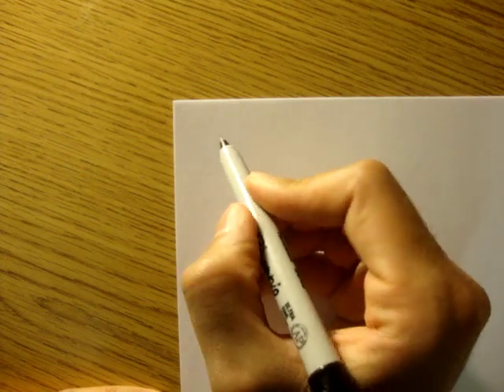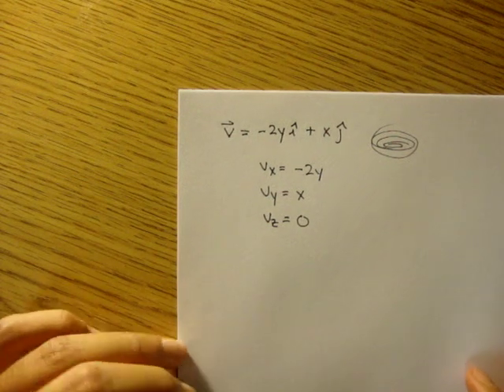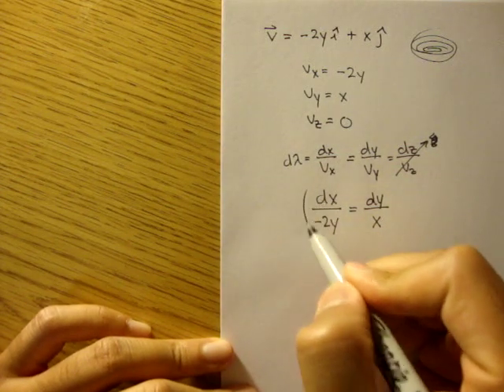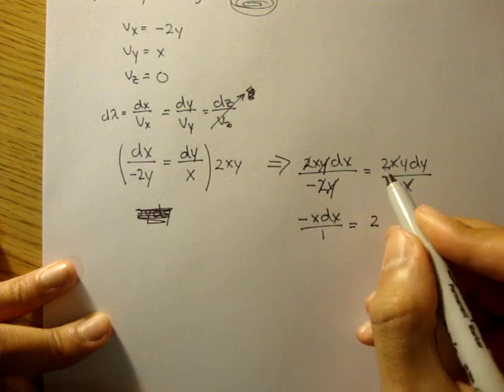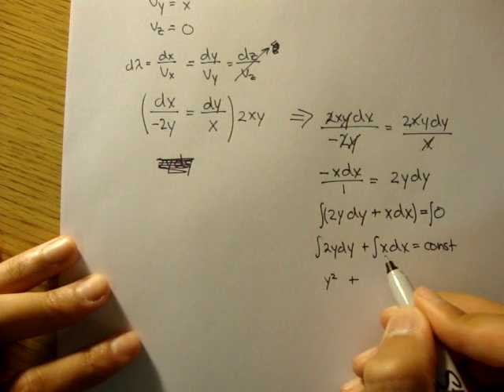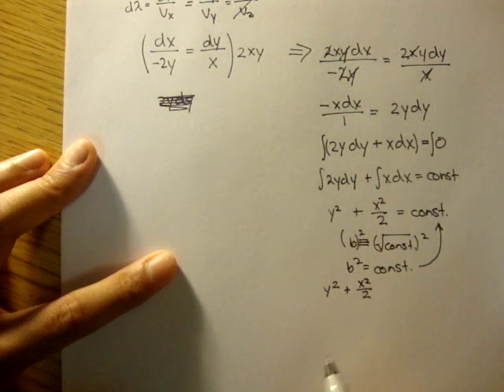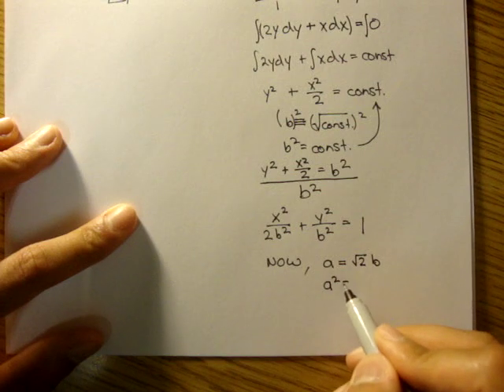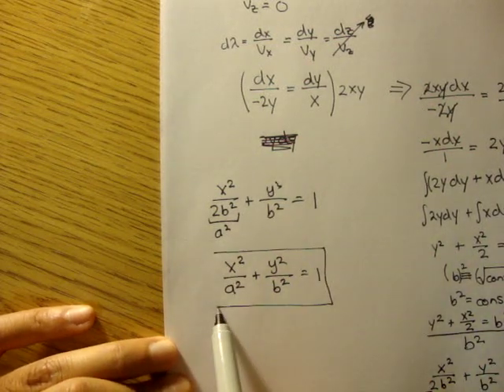Streamline Equation: Example 2 [Fluid Mechanics #7]